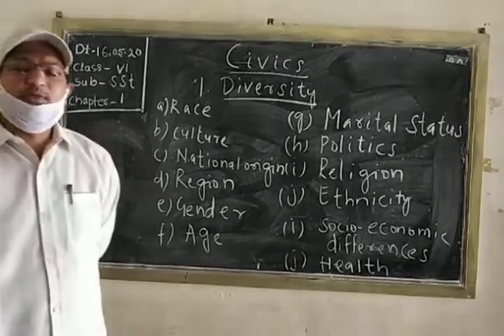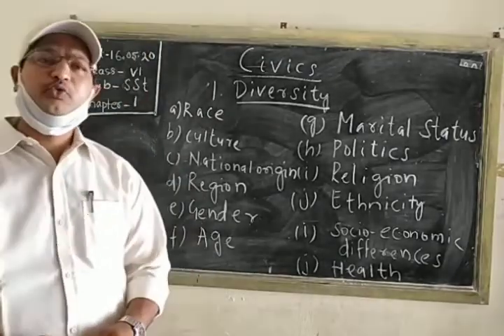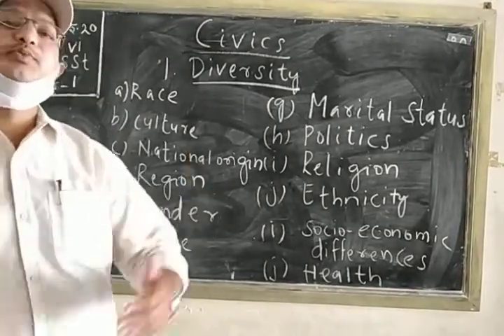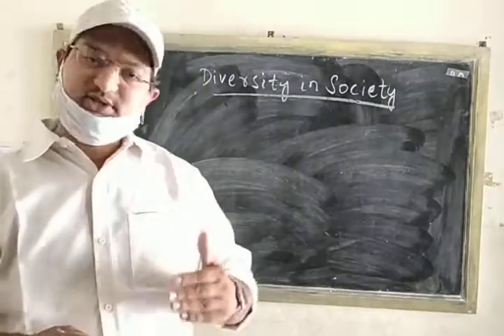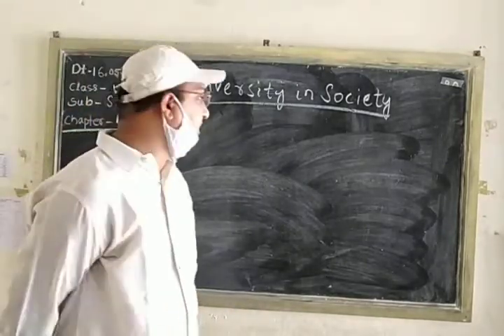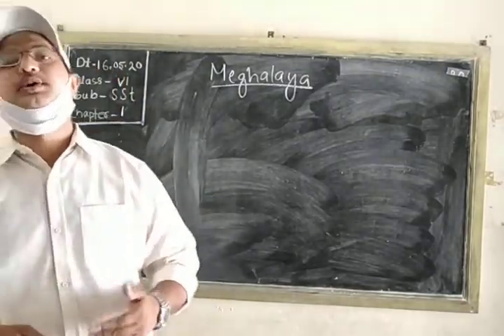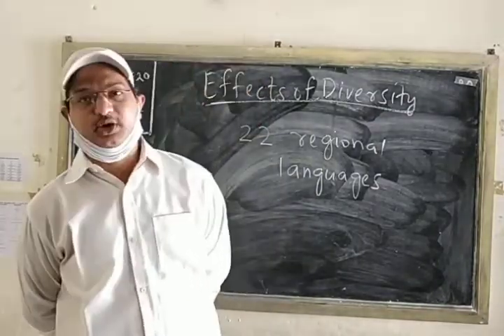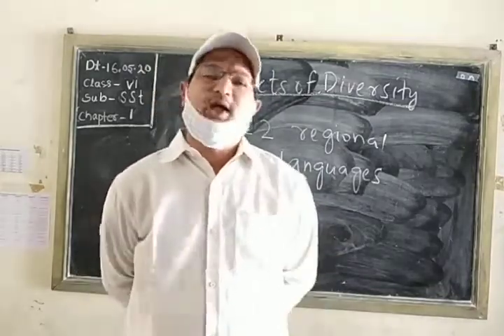Std. VI, Sub: - S. St. (Civics), Chapter No. 1, By Mr. A. Swain